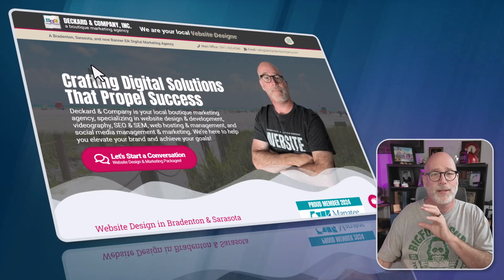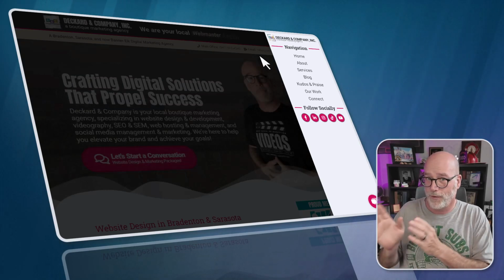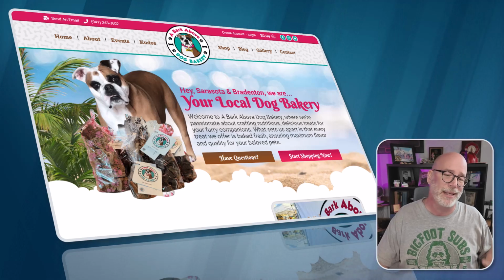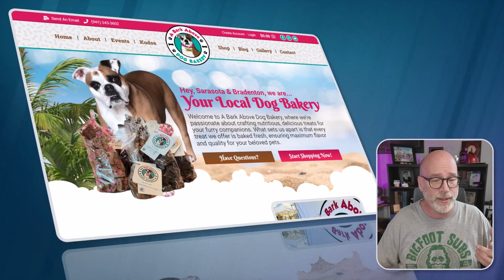Design a Website Header That GRABS Attention!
When it comes to website headers, how does yours measure up? You want to ensure that your website includes key elements and is also mobile-friendly.